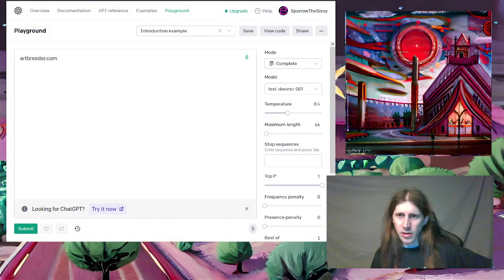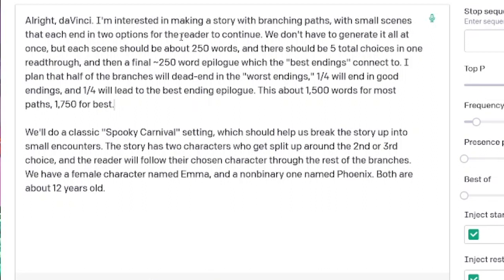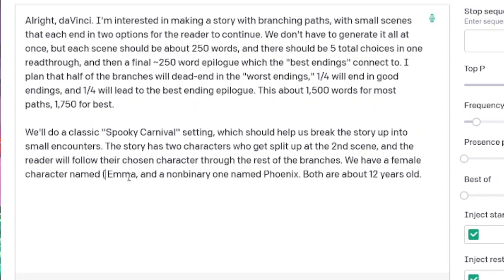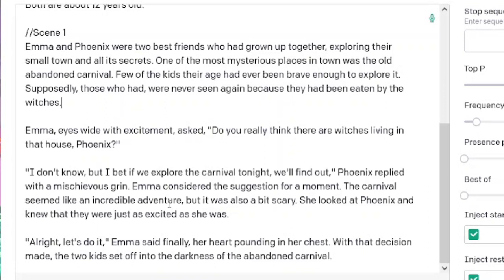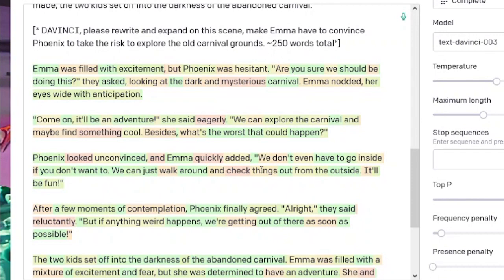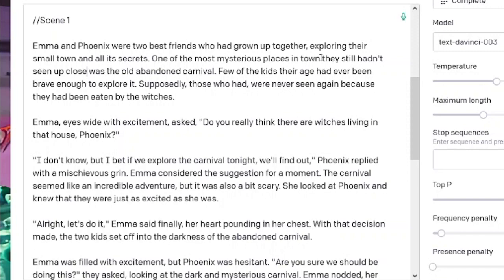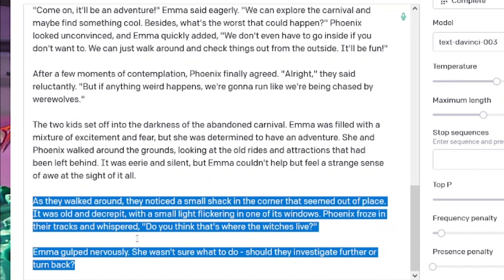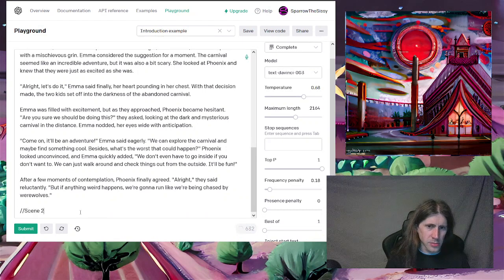Storytelling With AI - Ep. 2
In this episode we finish up the opening chapter to our "Spooky Carnival" adventure, and I give some teasers for our future "Desert Werewolf" story.

My human-written scifi book about AI